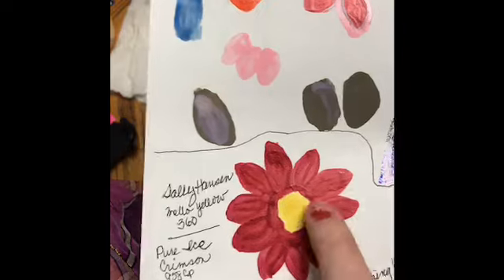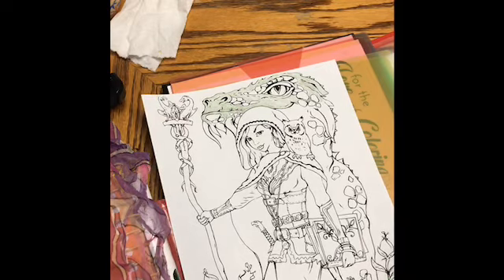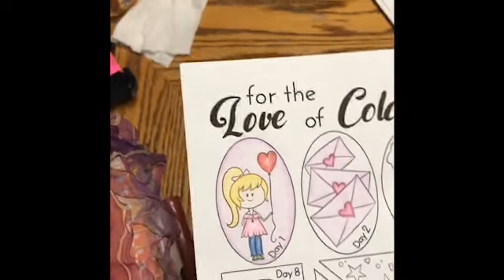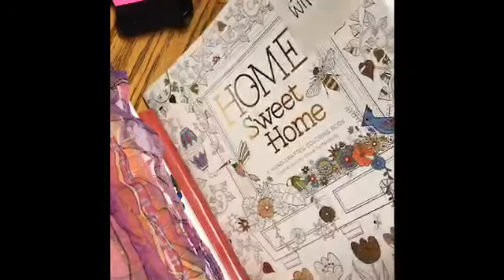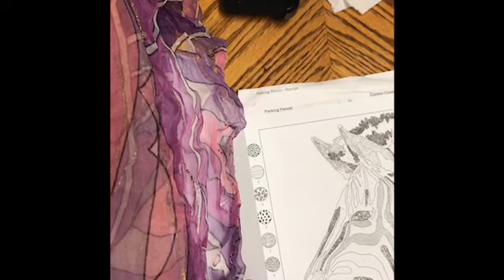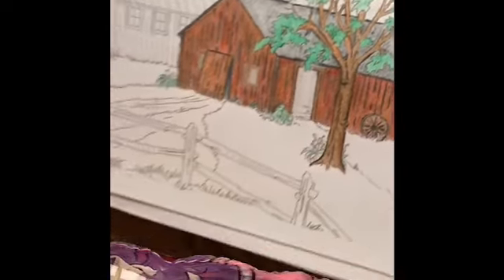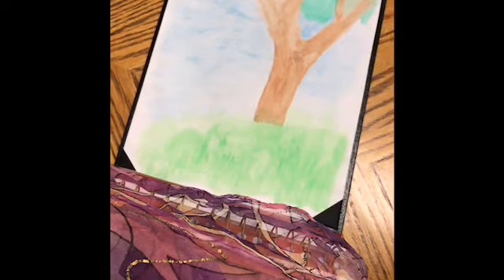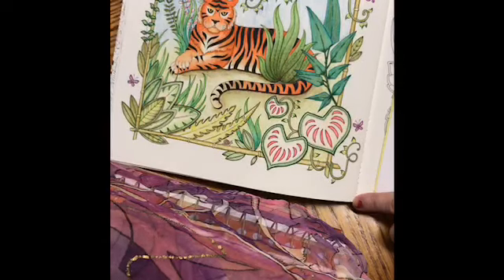Completed Pages and WIPs March & April 2019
I’m participating in Becci’z Color Escape ‘s Community Project beccizcommunityjungle. An exciting event to help all involved complete a book. Thank you Becci.

In July I’m co-hosting BiblioJungle with TheBibliophileColorist. I’m so excited to do this. Please check out his channel

This helps get my channel recognition. Also, please leave me a comment positive or negative, I’m happy to hear from you. Help me give you a better viewing experience.

If you wish to contribute to my channel and/or supply items for me to review, swatch and use, please visit my Amazon Wish List You are not in any way required, nor do I expect you to contribute or purchase if you do chose to, I greatly appreciate it and will mention your gift in a recording, and your name if you wish. You will have to tell me either way. I don’t like to assume.

Donna M. van Schaik

Thank you for visiting, and wishing you colorful dreams…